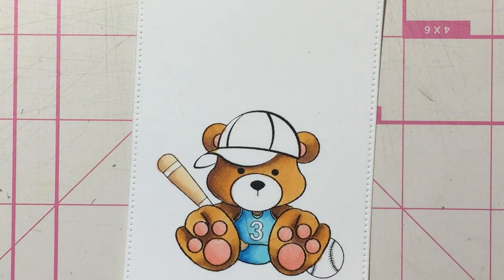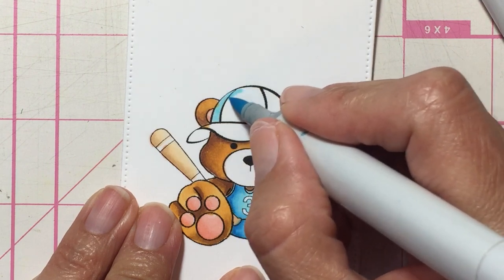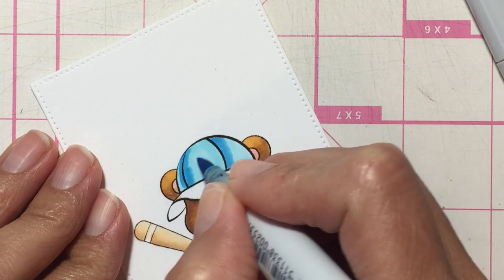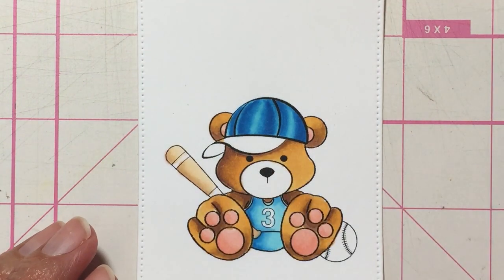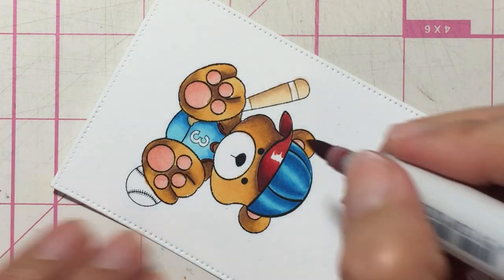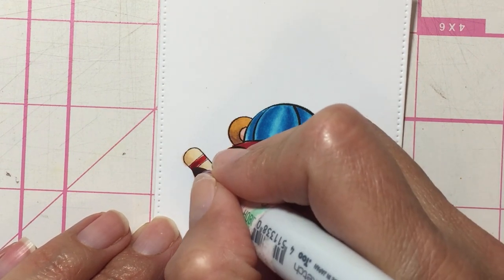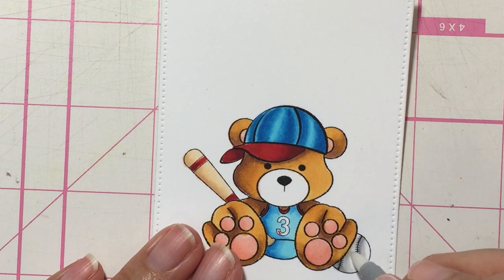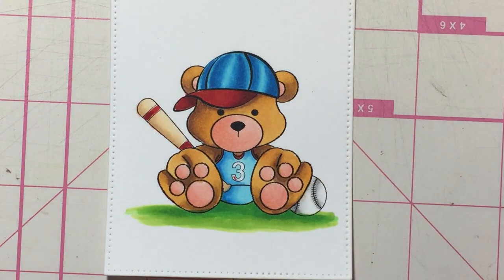Baby Bear Baseball - Part 2 Copic Coloring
Copic Coloring Part 2 of Teddy Baby Bear

Image by: Sasayaki Glitter Stamps

Copic Sketch Markers Used:

Cap:
B05, B02, B00, E09, R29, R27, R24
Bat:
E53, E51, E50, R29, R24
Grass:
YG09, YG06, YG03

Please refer to Part 1 video for the rest of the Copic markers used for the bear's body and clothing

Neenah Cardstock 80 lb Solar White Smooth